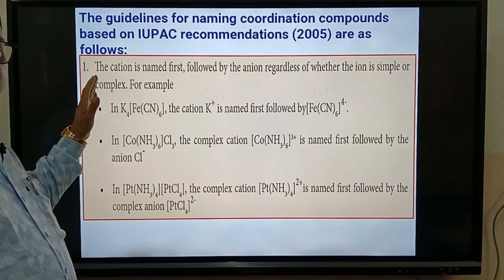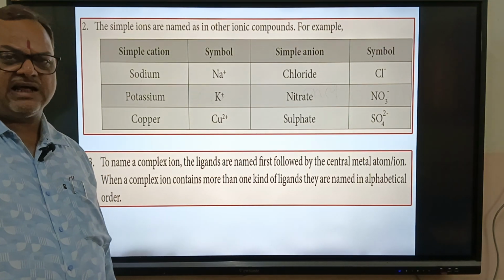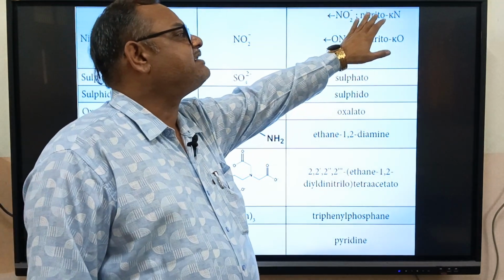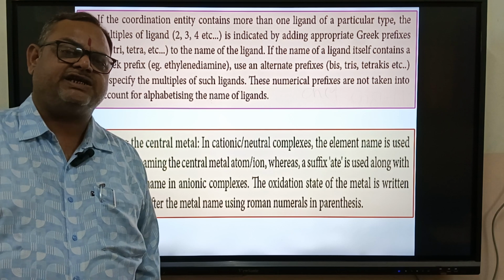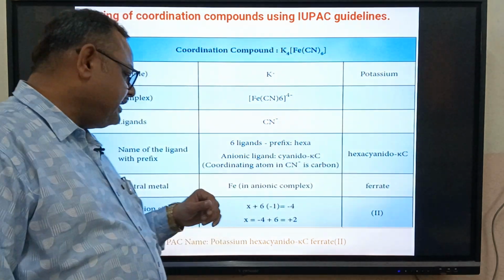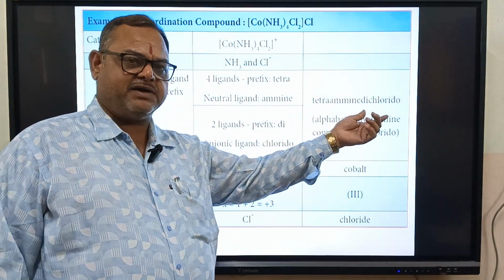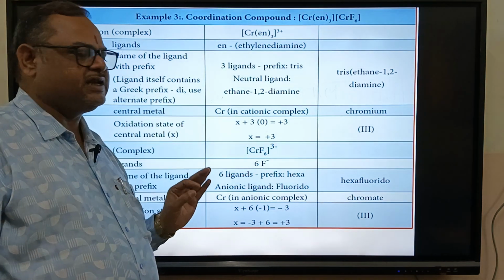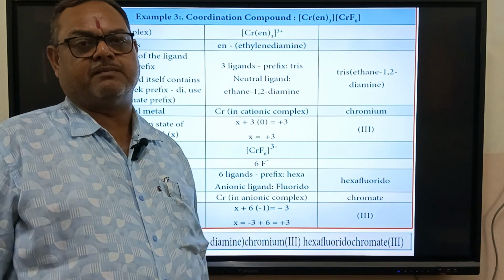nomencleature of coordination compounds